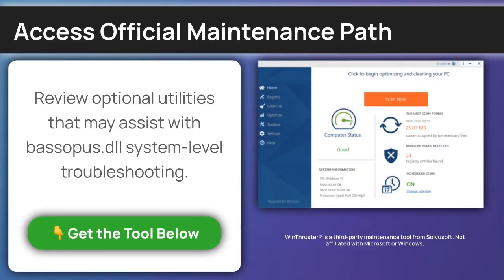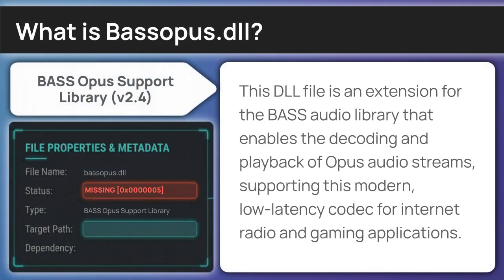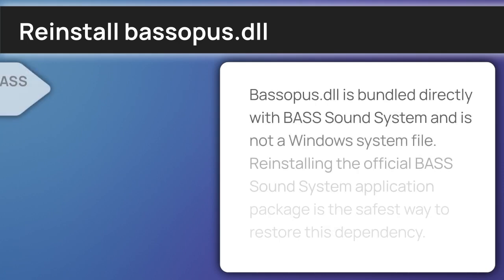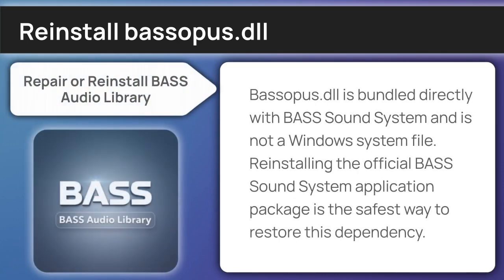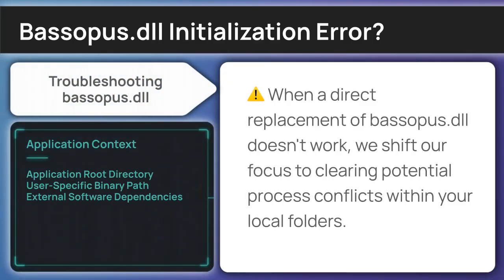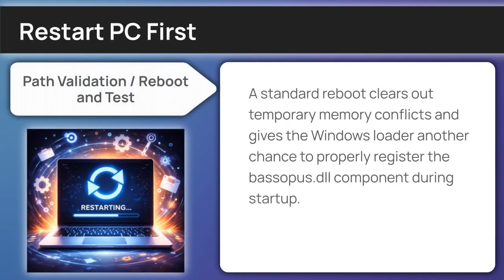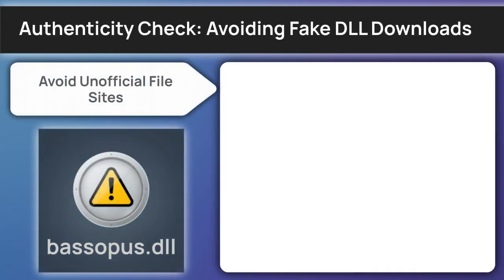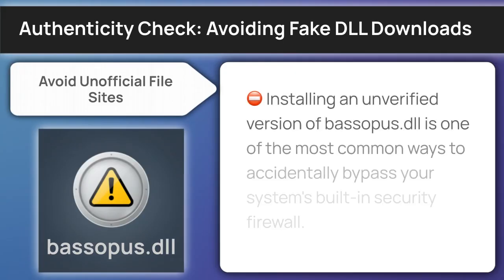How To Fix Bassopus.dll Error [SOLVED]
Getting a “Bassopus.dll not found” DLL error in Windows with BASS Sound System? This typically indicates that required components are missing, unregistered, or not being detected correctly by the system.

This DLL file is an extension for the BASS audio library that enables the decoding and playback of Opus audio streams, supporting this modern, low-latency codec for internet radio and gaming applications.

Acting as a key Third-Party DLL, Bassopus.dll utilizes the BASS Opus Support Library for BASS Sound System functionality. Follow along as I demonstrate practical troubleshooting steps that may help resolve the error and restore normal functionality.

▶ In this guide, you’ll see:

- Reviewing the bassopus.dll dependency list
- Understand the bassopus.dll file system

Timestamps:

00:00 - Setup
00:16 - Review what bassopus.dll does in BASS Sound System
00:34 - Restoring prerequisite libraries used by bassopus.dll
00:57 - Rebooting the operating system
01:16 - Information regarding third-party components
01:31 - General-purpose tools for system management